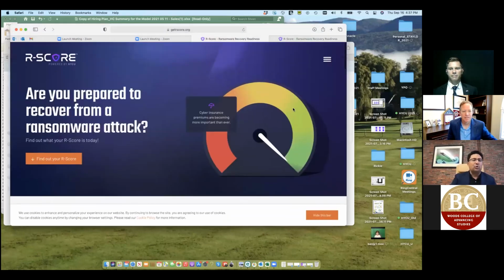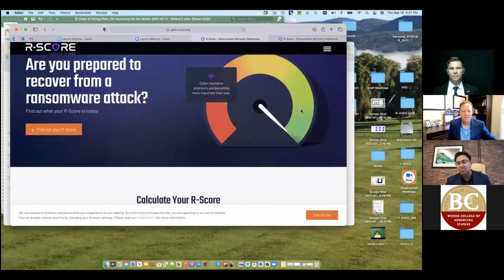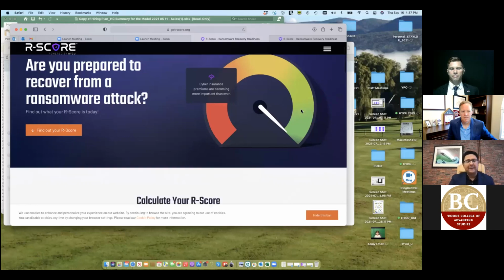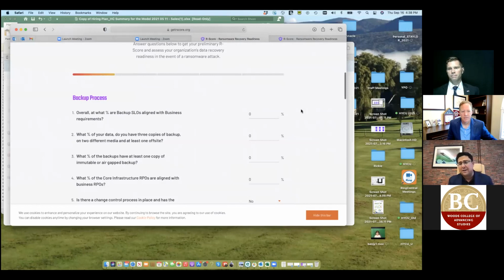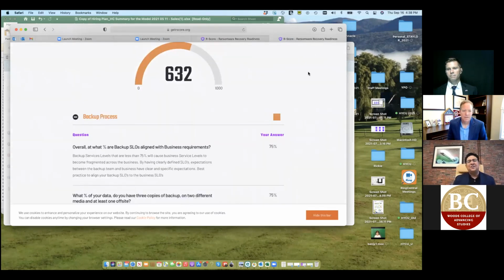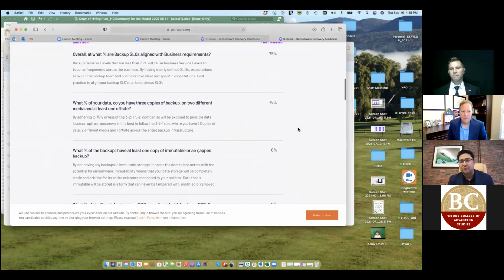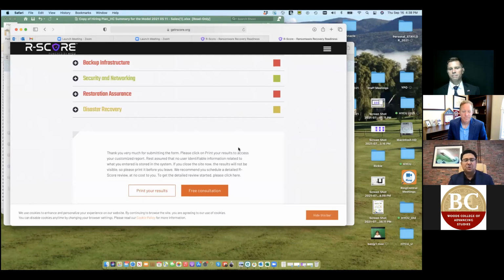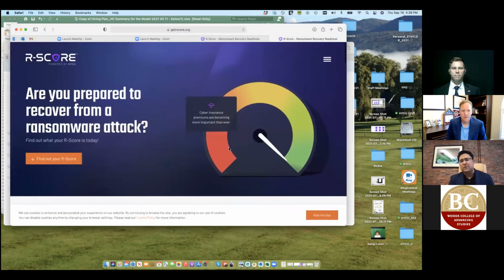Webinar | Cybersecurity Risk Management: Ransomware Planning, Response, Mitigation, and Recovery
Each day there is a headline grabbing news piece involving another ransomware attack resulting in the theft of digital information (e.g., sensitive and private personal data, intellectual property, trade secrets, financial information, classified and confidential materials) or the disruption of government and business functions. Nation-states, terrorists, hacktivists, and cyber-criminals are relentless. Companies are told "it's not a matter of if, but when" they will be attacked by ransomware and held hostage until they pay millions to “maybe” get their network systems running again and data back. Compounding that, federal and state regulators are stepping in with new requirements and hefty fines and penalties, mandating companies in all sectors to address cybersecurity with little, if any, real guidance on how to do so. What to do?

In our webinar, we will discuss how organizations can develop an effective cyber-risk management strategy, based on “lessons learned” and industry best practices, to not only plan for, but measure their readiness, to successfully respond to, mitigate, and recover from a ransomware attack to protect their business operations, customer and employee sensitive personal data, and other confidential and proprietary information.

Moderator:

Professor Kevin R. Powers, J.D.
Founder and Director
M.S. in Cybersecurity Policy & Governance Program
Boston College

Panelists:

Doug Domin
Supervisory Special Agent
Criminal Cyber Squad (CY-2)
Federal Bureau of Investigation (FBI), Boston Division

Simon Taylor
CEO & Founder
HYCU, Inc.
(Backed by Bain Capital Ventures)